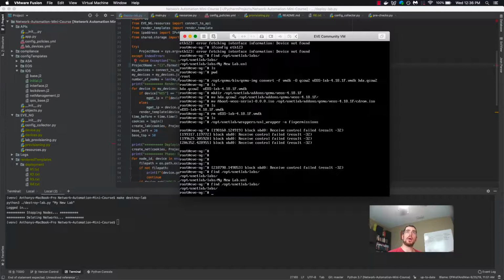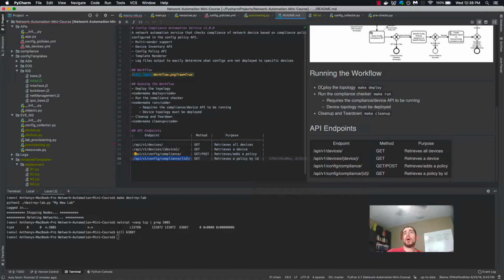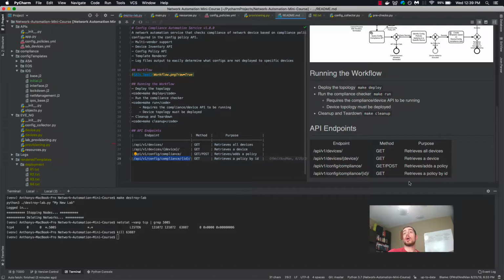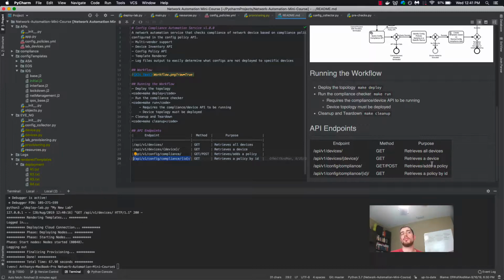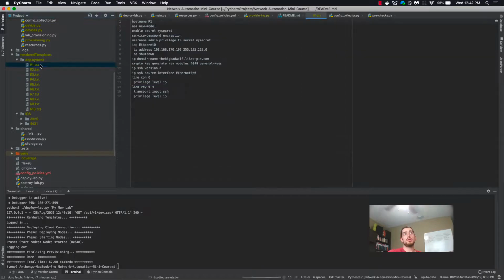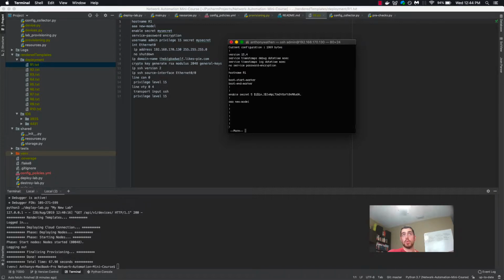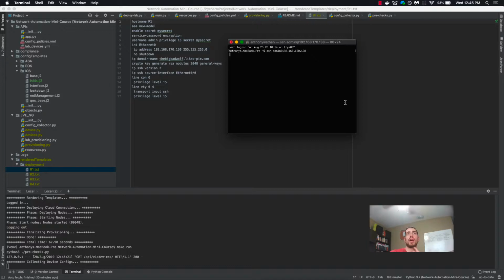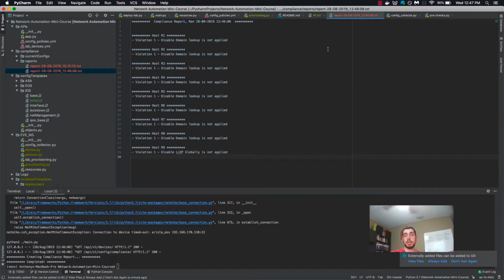Sneak Peek of the Config Compliance Course